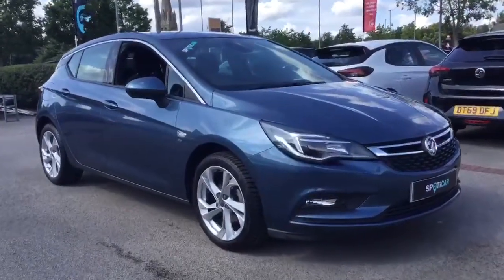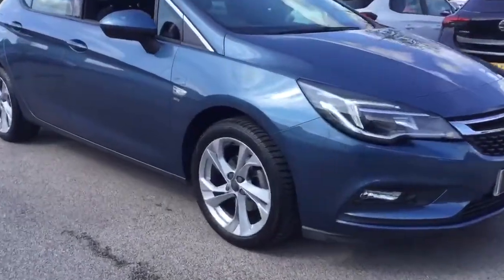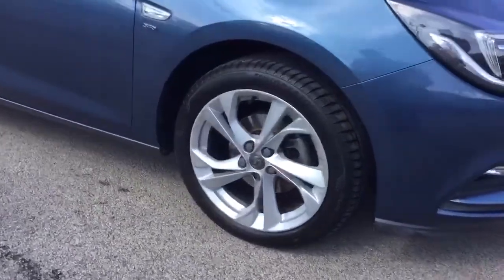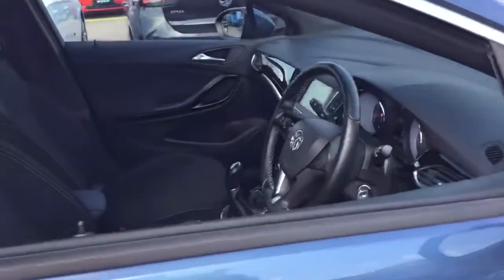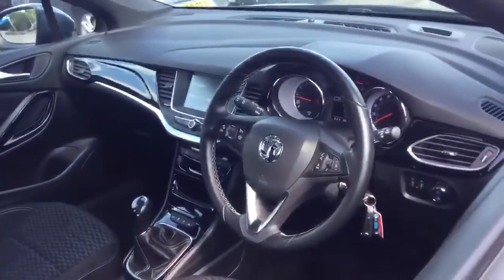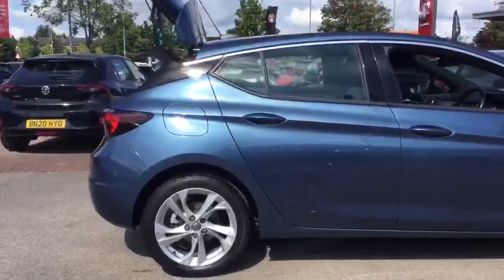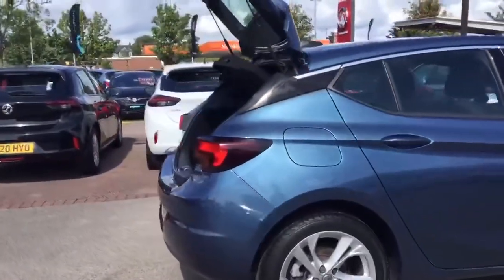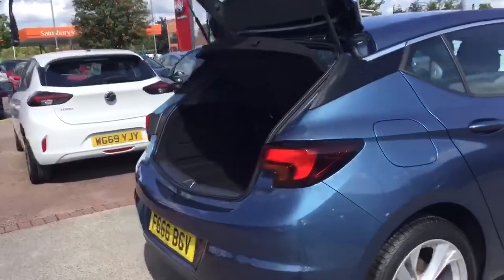FG66BGV Vauxhall Astra 1.0t 12v Ecoflex SRi